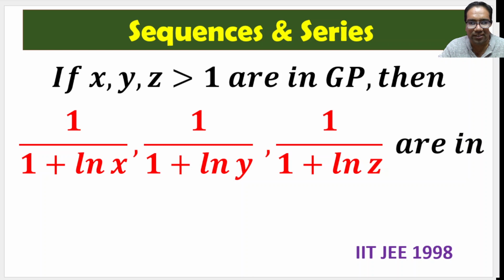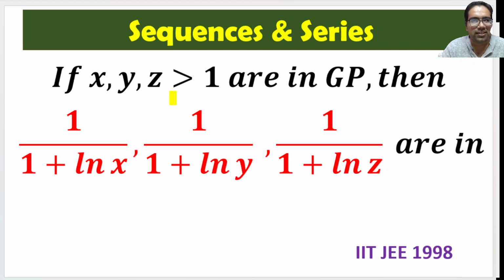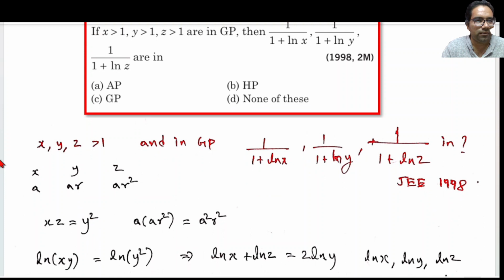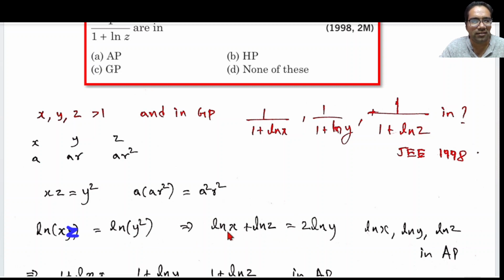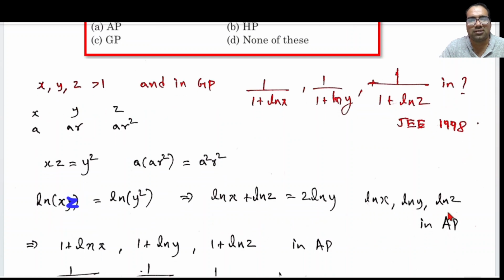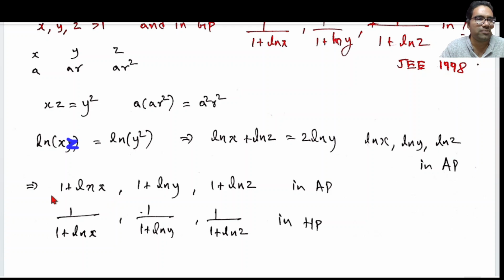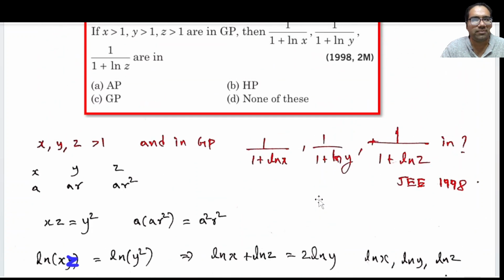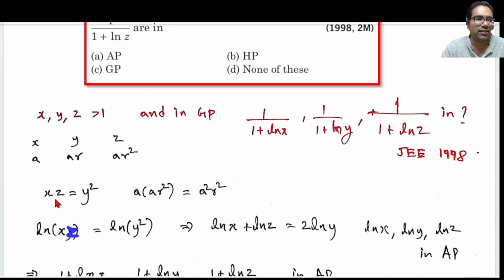🌸Sequences and series with logarithms, higher algebra for exams, IIT JEE Previous Year Questions